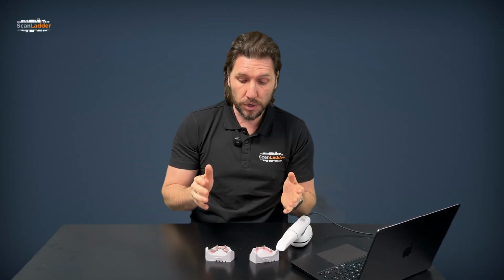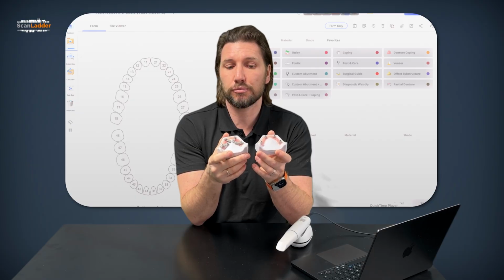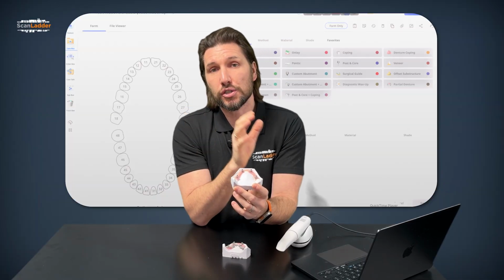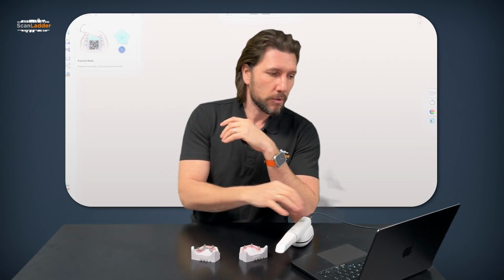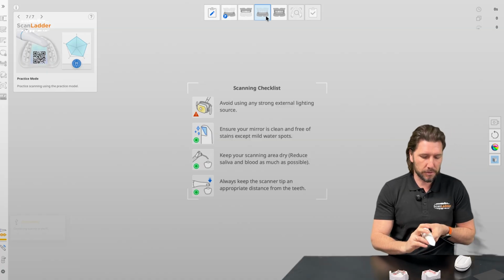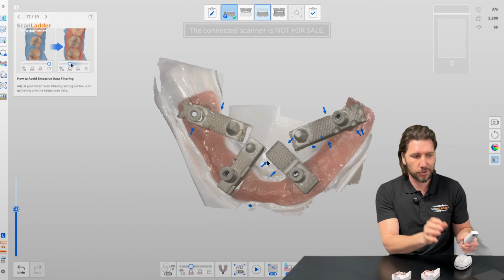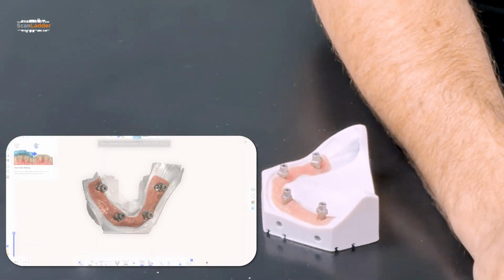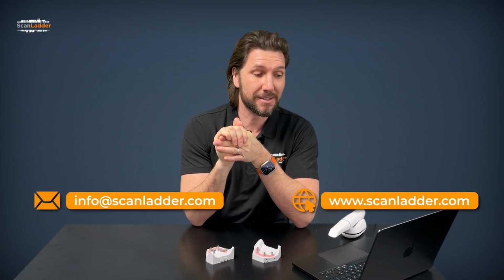Scan Ladder vs Scan Ladder TissueSync - what’s the difference?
In this video, we compare how Scan Ladder and TissueSync are used during scanning and data alignment.

TissueSync prioritises soft tissue visibility during scanning.Scan Ladder provides structured coverage across the tissue, depending on the workflow.

Both systems share the same cylindrical reference geometry, designed to work consistently across different intraoral scanners. Each cylinder features a unique pattern to help scanners distinguish reference points - supporting smoother scanning and clearer data interpretation.

We demonstrate both workflows, the resulting datasets, and how alignment is completed using the shared cylindrical references.